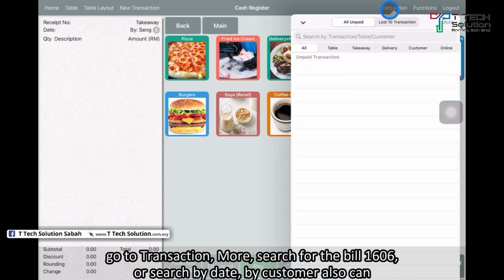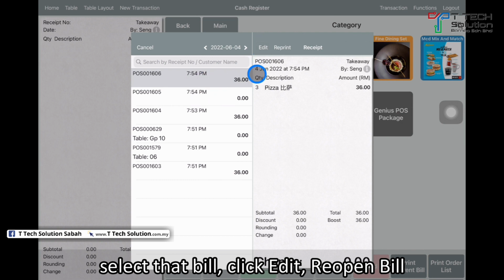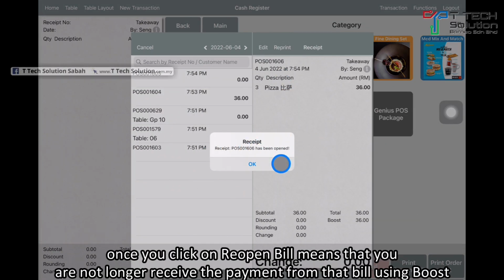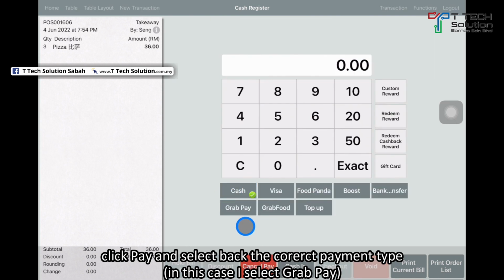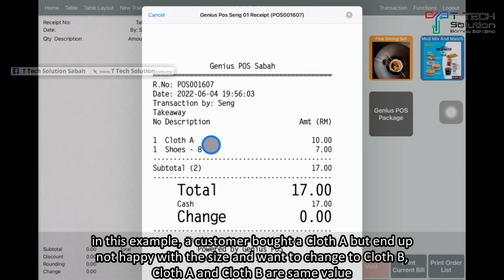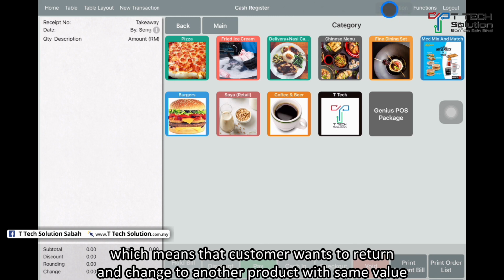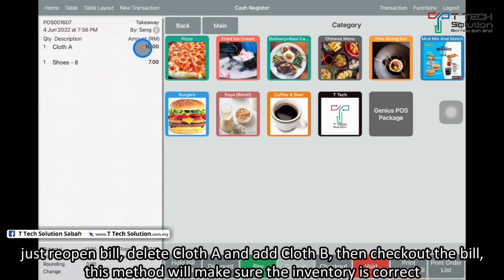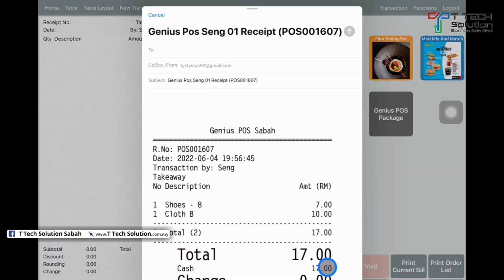Genius POS Advance Tutorial 76: Reopen Bill【T Tech Solution Sabah】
In this episode of the Genius Point of Sale (POS) System tutorial video, Seng will shows you how to Reopen Bill in Genius POS, Thank you.

If you are the merchant / restaurant owner / F&B owner, please refer to the tutorial video to setup your online ordering⏩